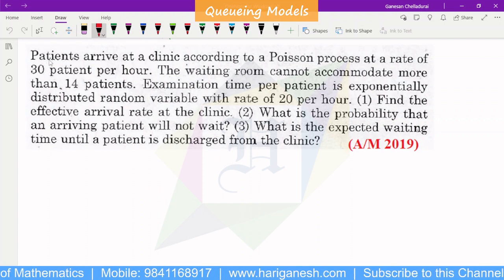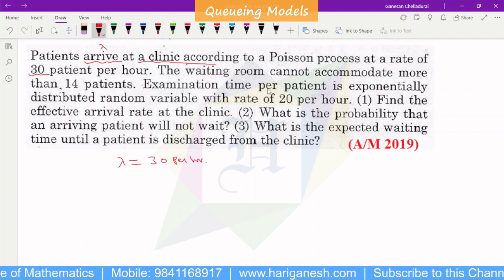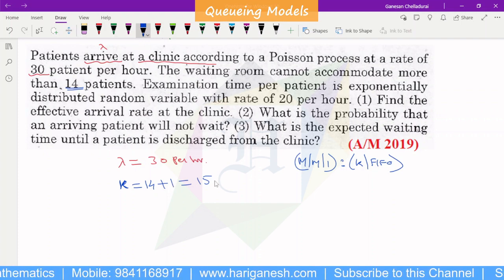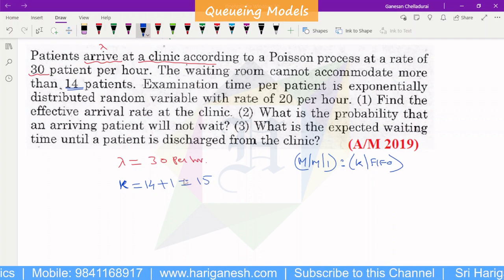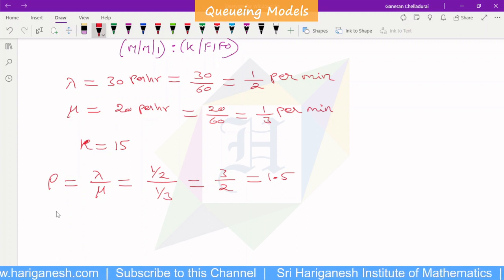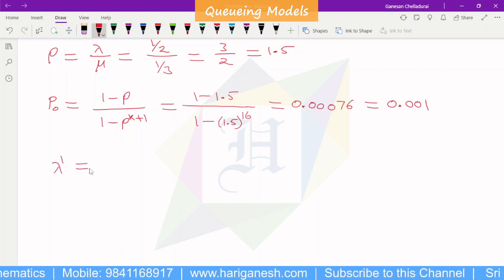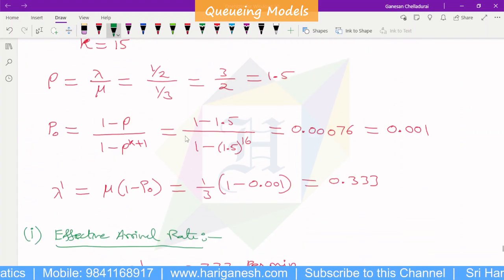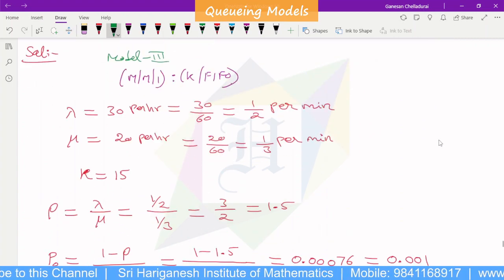Queueing Theory | (M/M/1):(k/FIFO) - Model 3 | Problem 2 | PQT | Second Year (4th Semester)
CSE
AI & DS